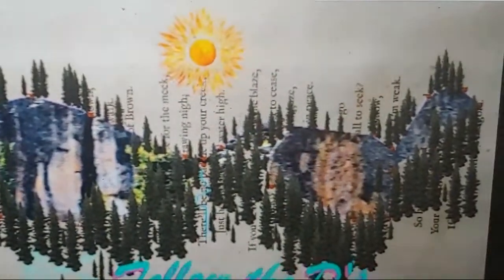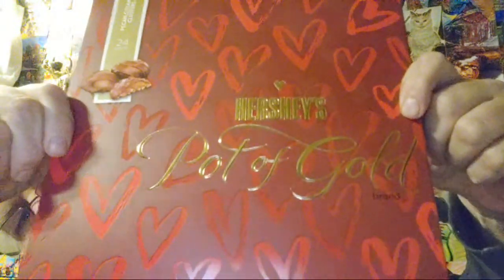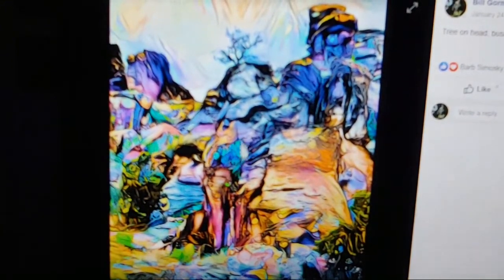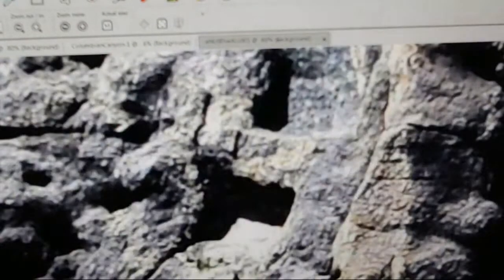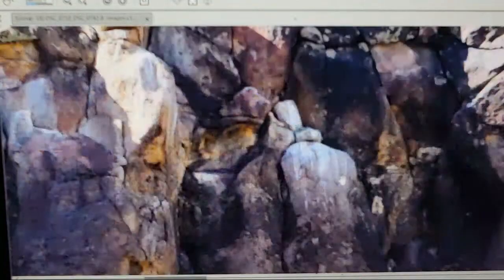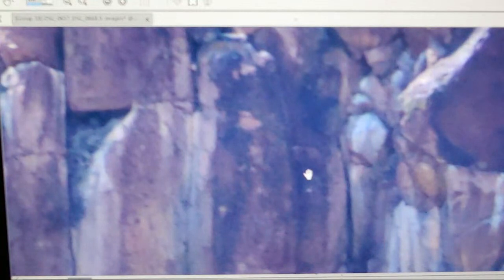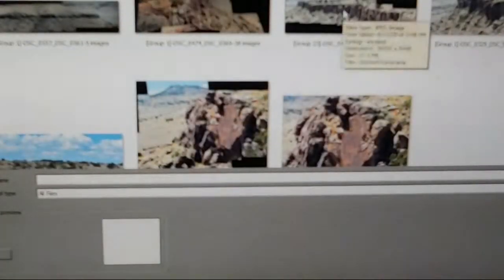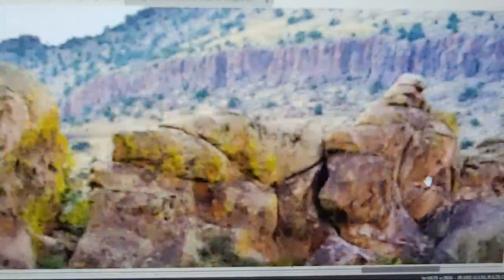Follow The D'ots Map In Forrest Fenn's Poem & Marble Gaze